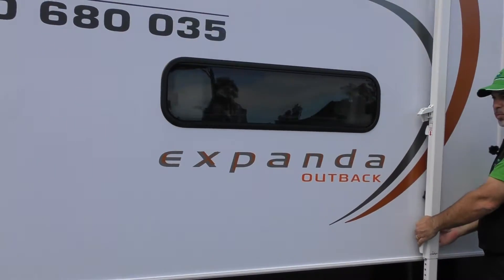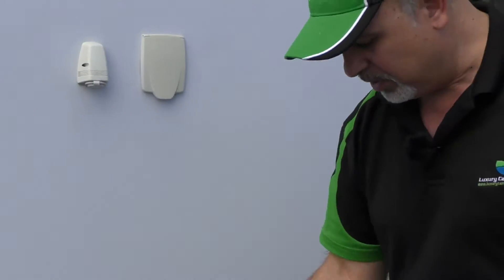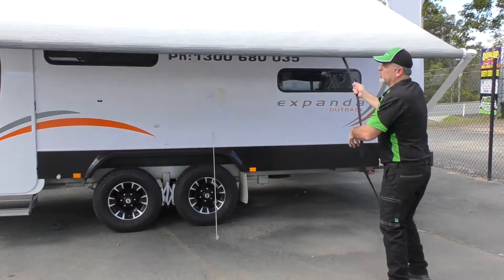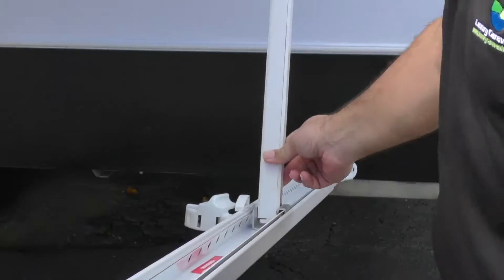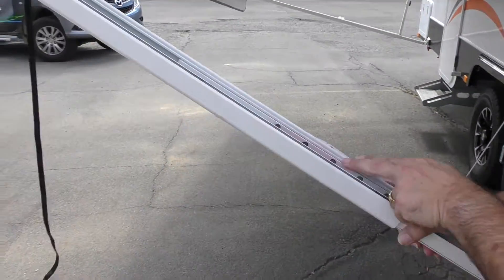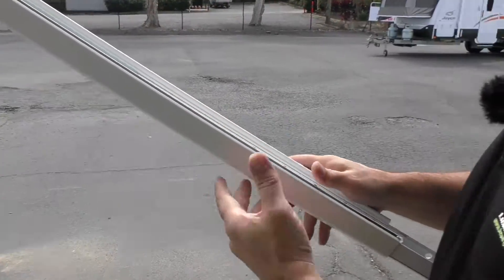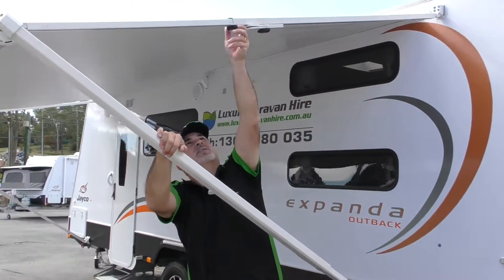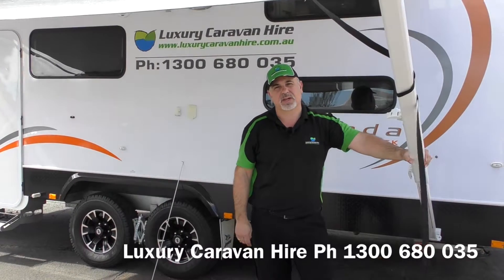Jayco Expanda 21.64-1 Outback Awning Operation Part 1 of 2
LUXURY CARAVAN HIRE